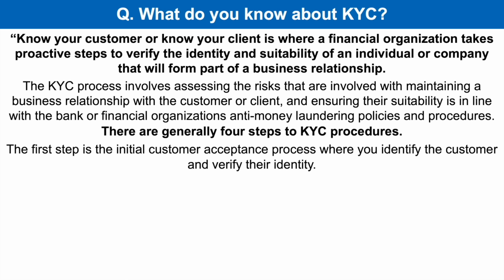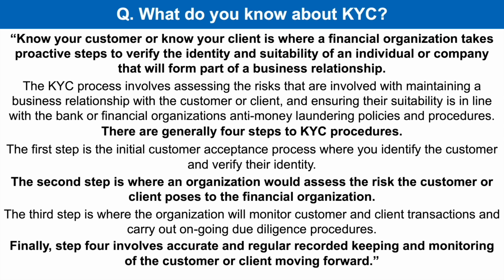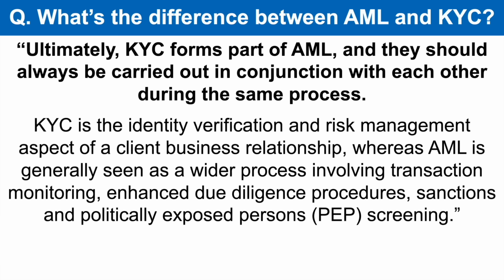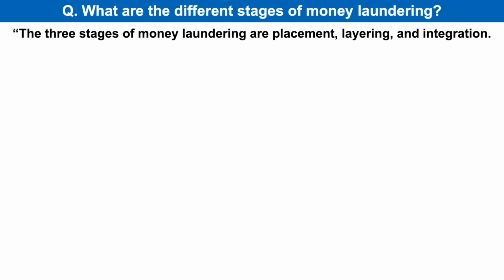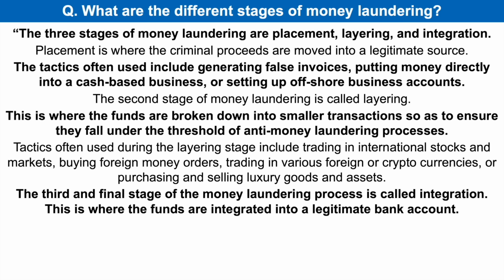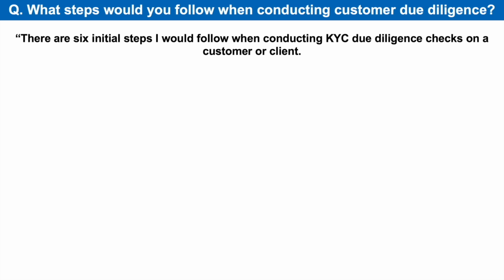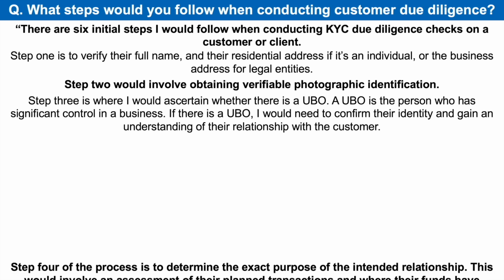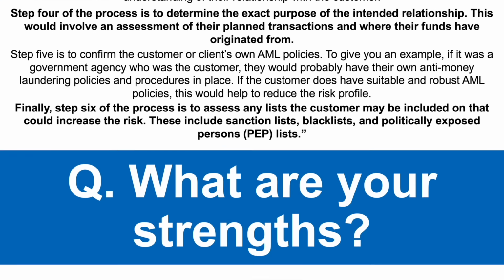AML & KYC Interview Questions & Answers! (Know Your Customer and Anti-Money Laundering Interviews!)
In this tutorial, Richard McMunn will teach you how to prepare for an AML and KYC job interview. if you are applying for any anti-money laundering and know your customer job role, stay tuned because the tips and sample questions will help you to be the standout candidate!

21 AML & KYC INTERVIEW QUESTIONS AND ANSWERS
Q1. Tell me about yourself. 01:29
Q2. What do you know about KYC? 03:46
Q3. What’s the difference between AML and KYC? 05:58
Q4. What are the different stages of money laundering? 06:54
Q5. What steps would you follow when conducting customer due diligence? 08:52
Q6. Why do you want to work in this AML / KYC position?
Q7. What is the difference between source of wealth and source of funds?
Q8. What are your strengths? 10:59
Q9. What’s your biggest weaknesses? 12:02
Q10. What are the most important skill and qualities needed to work in AML and KYC?
Q11. Tell me about at time when you had a positive impact in a team or organization.
Q12. How would you deal with a conflict with a co-worker?
Q13. What motivates you?
Q14. What steps do you take to ensure your knowledge of the financial industry is up-to-date?
Q15. Do you think working late is a good or bad thing?
Q17. Why do you want to leave your current job?
Q18. Where do you see yourself in 5 years’ time?
Q19. What are your salary expectations?
Q20.  Why should we hire you in this AML / KYC position?
Q21. That’s the end of your AML and KYC interview. Do you have any questions?

MORE GREAT TUTORIALS TO HELP YOU PREPARE FOR AN AML & KYC INTERVIEW!